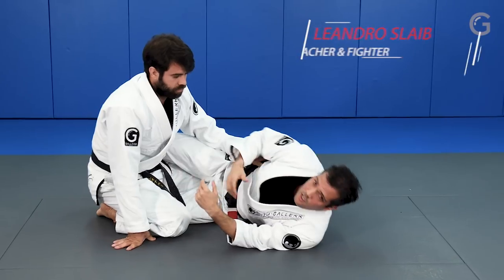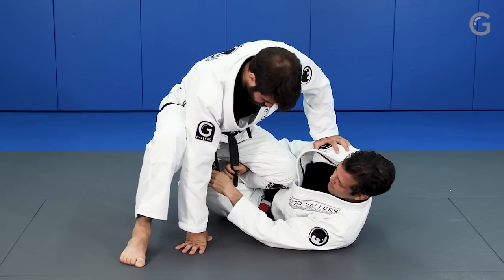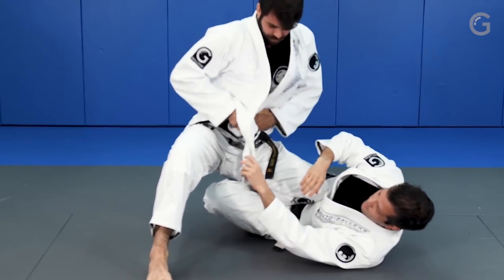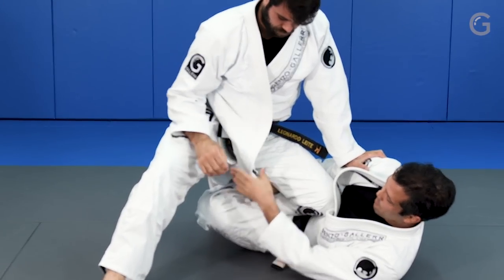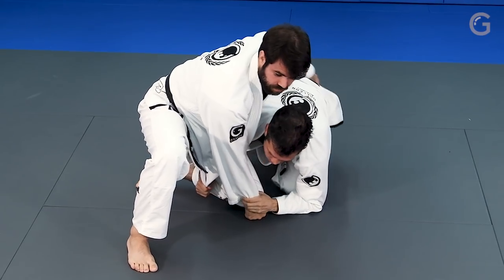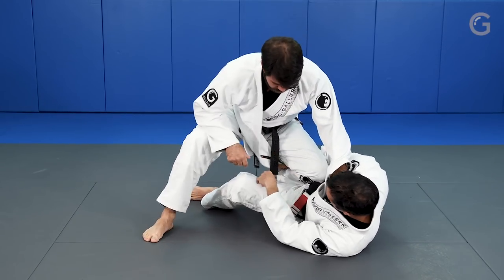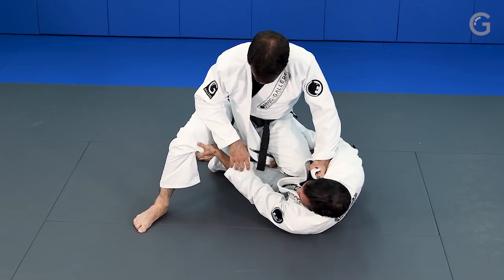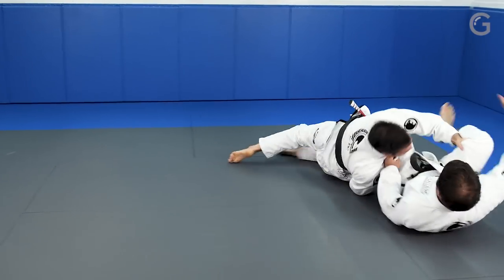BJJ: A sweep from half-guard wrapping the leg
When you wrap the passer's leg, you put yourself in safety to sweep from the half-guard. Check out Leandro Slaib's technique in another exclusive lesson for Renzo Gracie Online Academy.  and get unlimited access to the complete RGOA course.